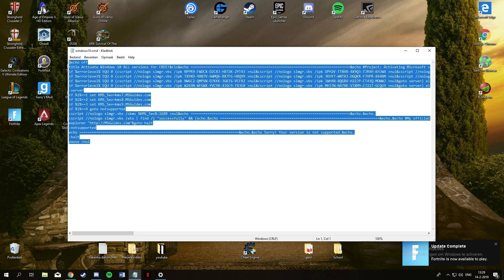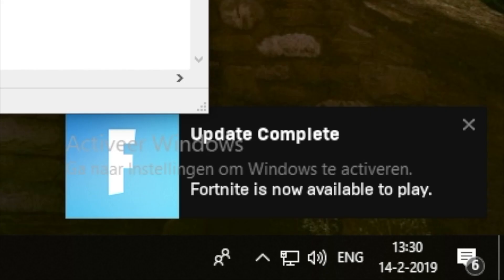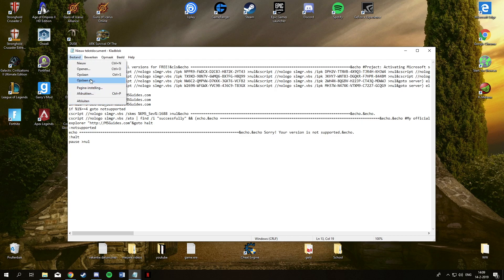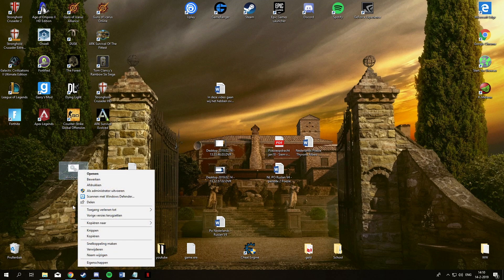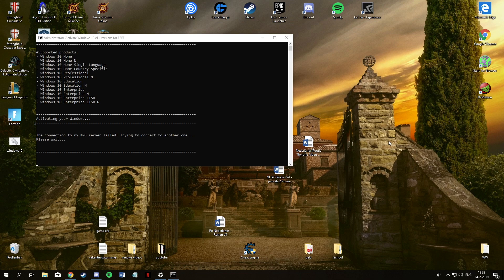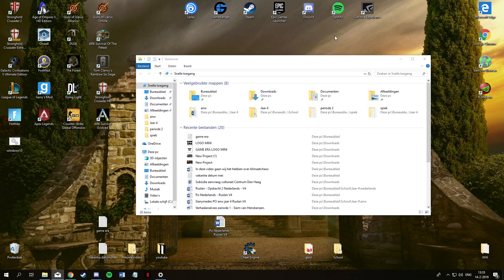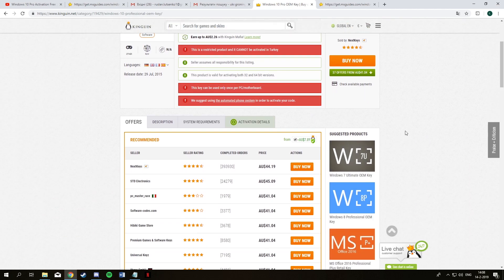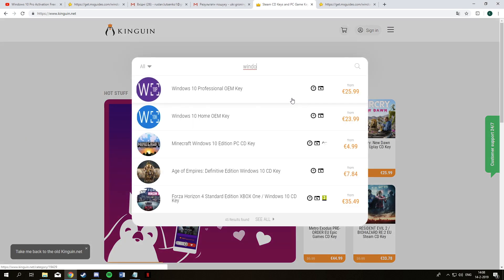2022 Windows 10 & 11 Pro Activation FREE - All Versions Without Any Product Key or Software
In this video I show you how to get windows 10 pro without downloading anything or visiting a site for it. It will only take 2 minutes, it's 100% free and easy to do.